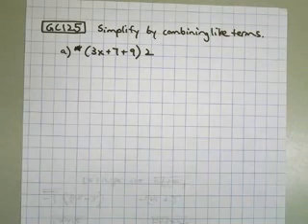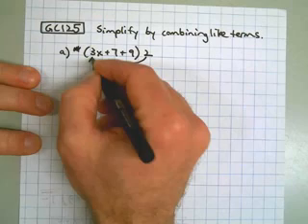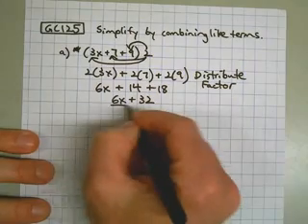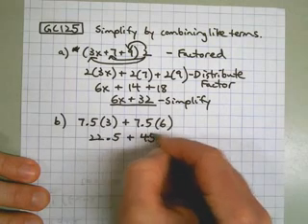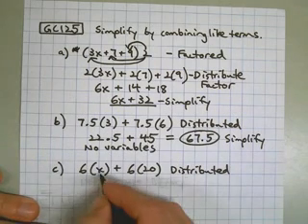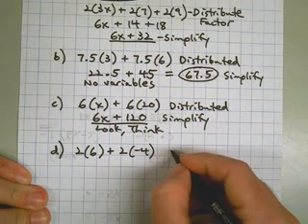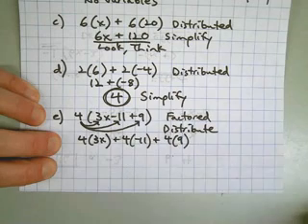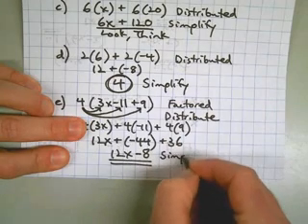Whitcher GC125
TeacherTube User: Dwhitcher